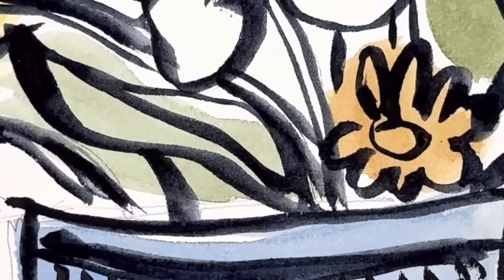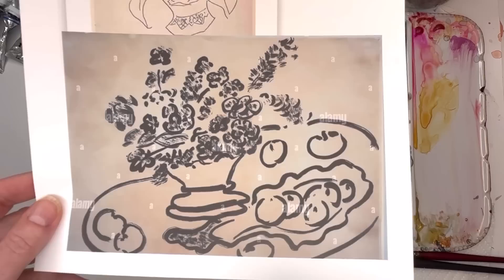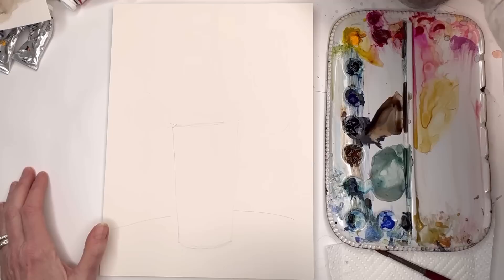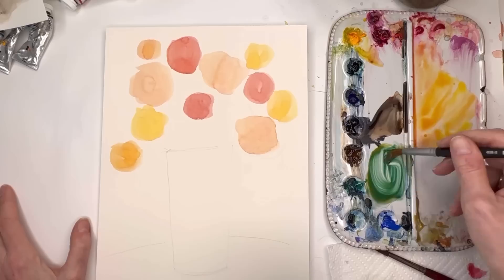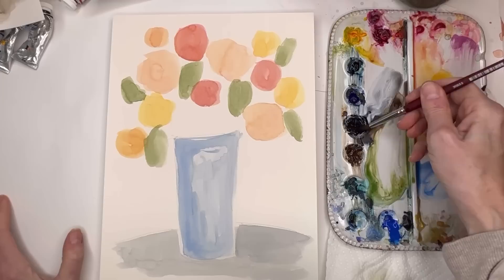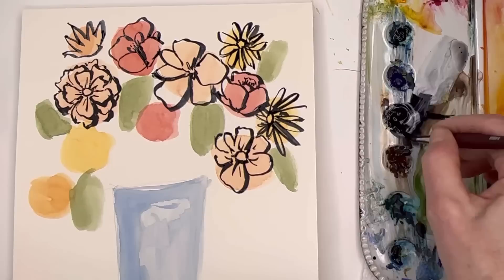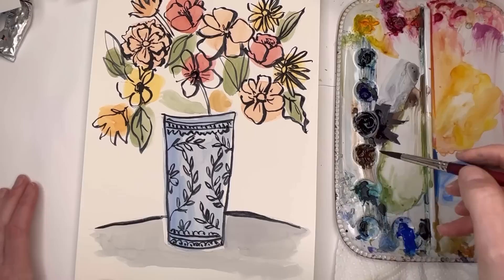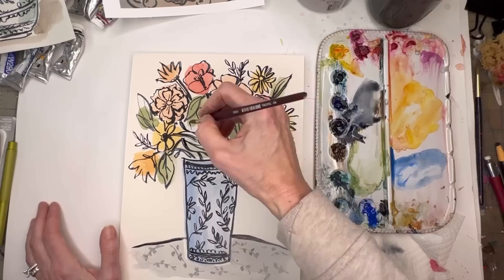Paint like Matisse Using watercolor!!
EASY Paint like Matisse with this fun floral !This is for any skill level !!

Supplies:
holbein watercolor: ,  cadmium yellow deep ,  , bright rose, quinachradone magenta ,   Prussian blue, , ultramarine blue deep  , burnt umber, Paynes gray, peacock blue, gold,
Arches 100% cotton hot press paper 9 x 12"
Princeton no. 8 long round velvet touch series, Princeton no 10 aqua elite brush

Ellen